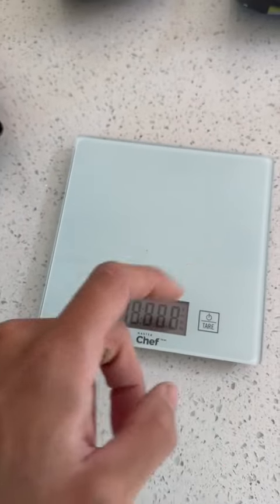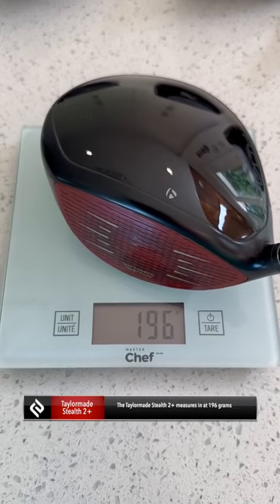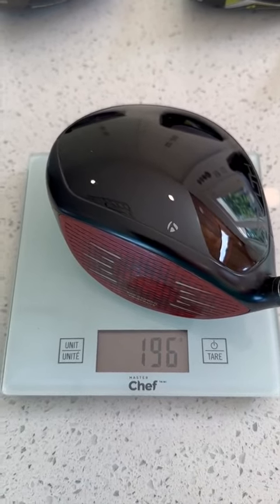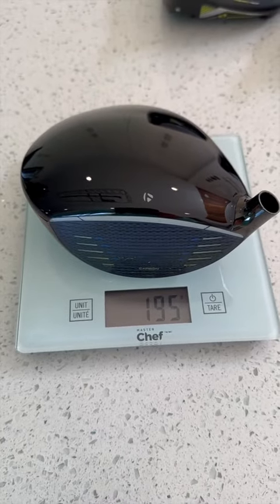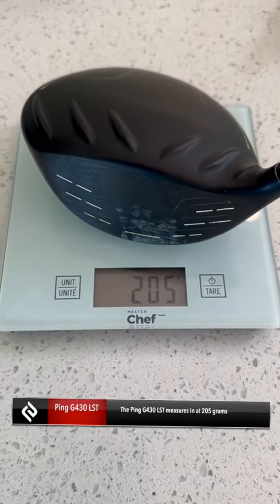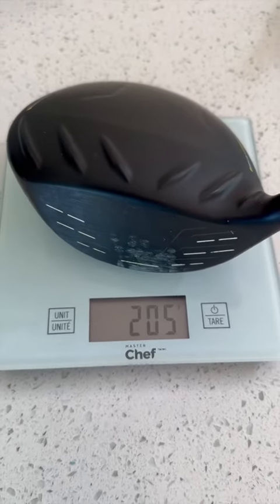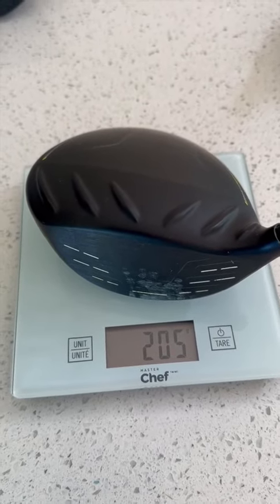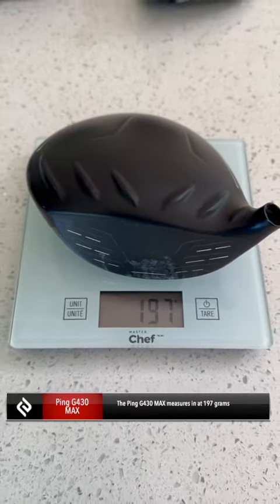Weighing Driver Heads to Optimize your GOLF SWING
Golf Club Technology: Today we are meauring the weights of each driver head!

The driver heads we are measuring today are:

Taylormade Stealth 2+
Taylormade Qi10 LS
Ping G430 LST
Ping G430 MAX